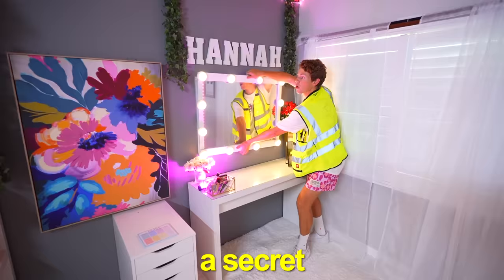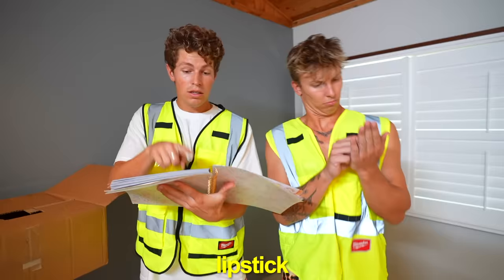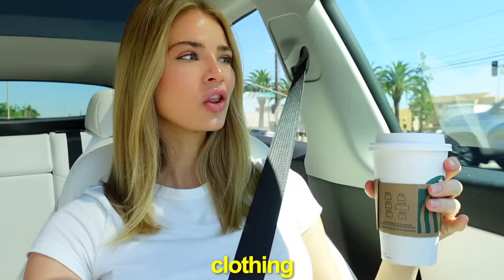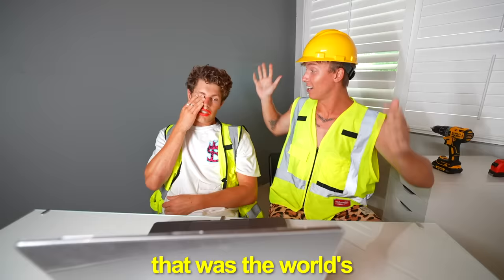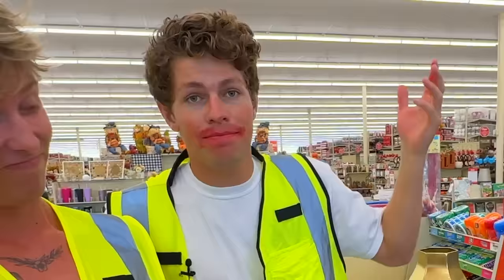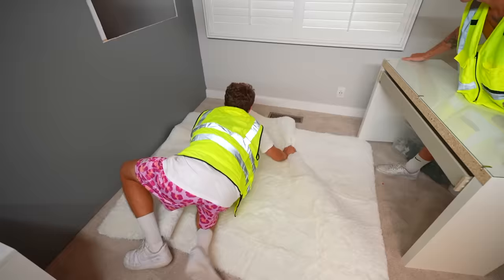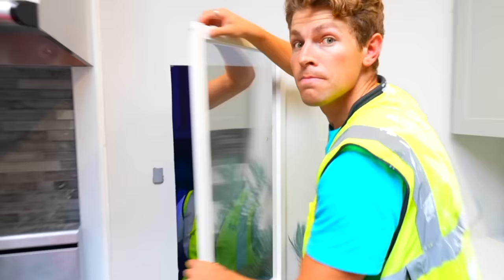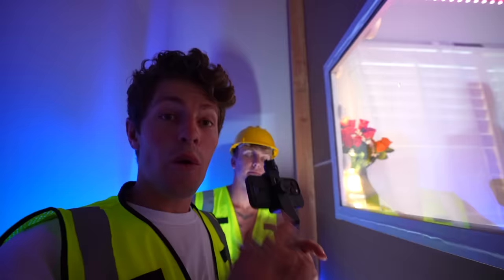I Built a SECRET Mirror to Spy on my Girlfriend!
I built a secret mirror to EXPOSE my Girlfriend! You won't believe what she did at the end...